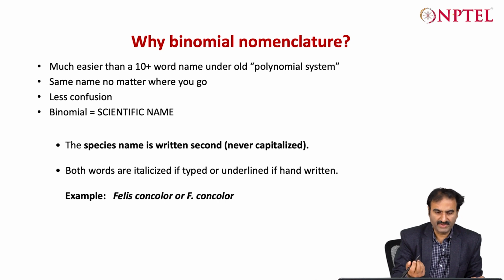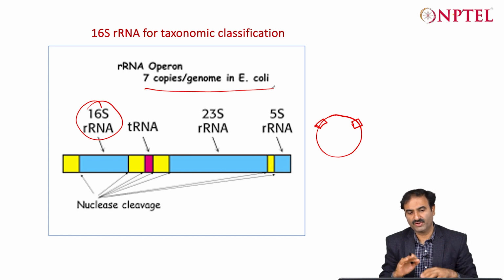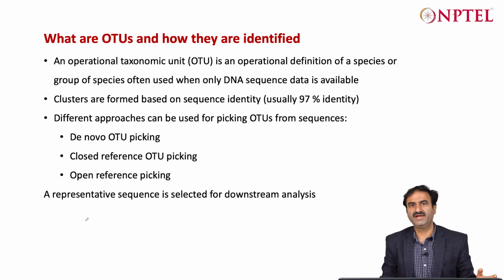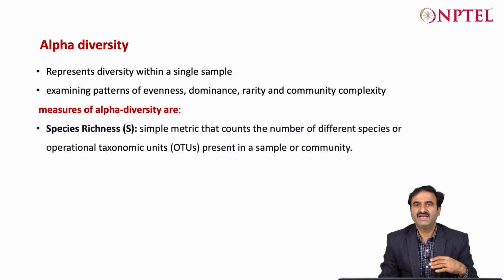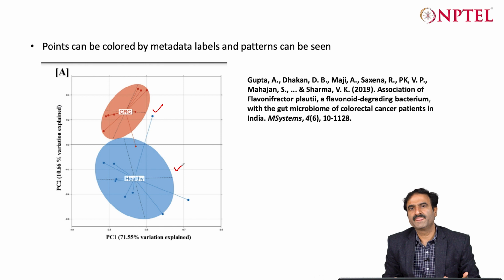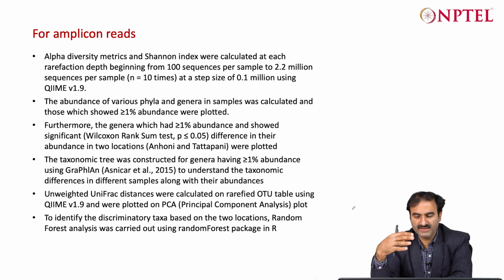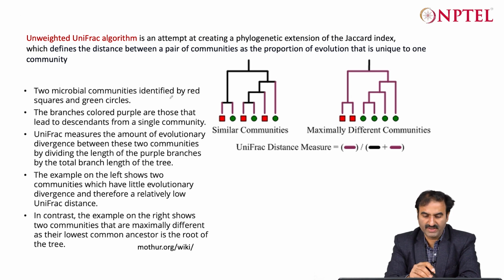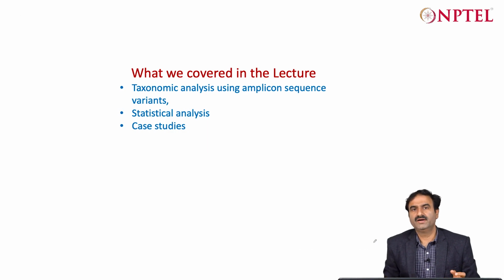Taxonomic Analysis Using Amplicon Sequence Variants, Statistical Analysis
Concepts in Taxonomic analysis, what are amplicon sequence variants, methods and tools for taxonomic analysis